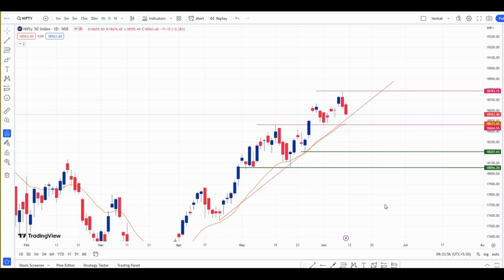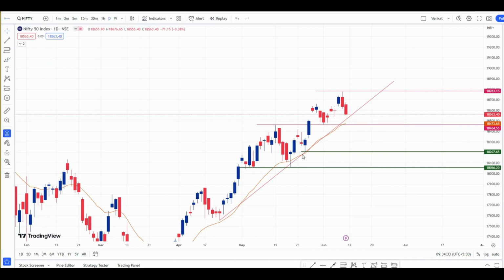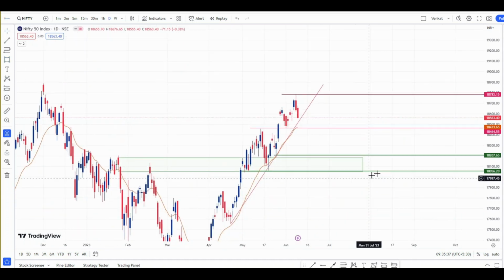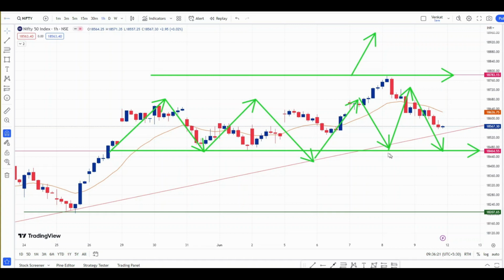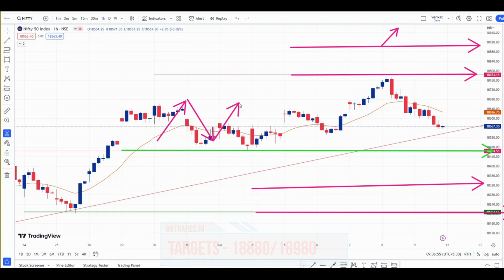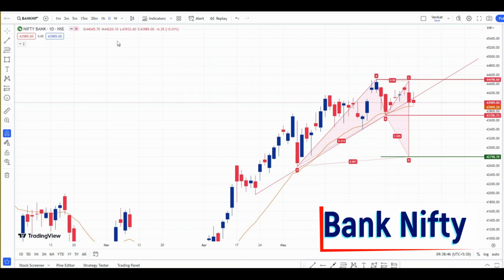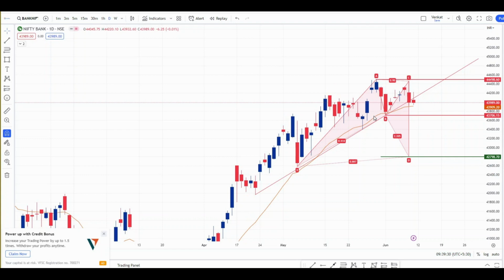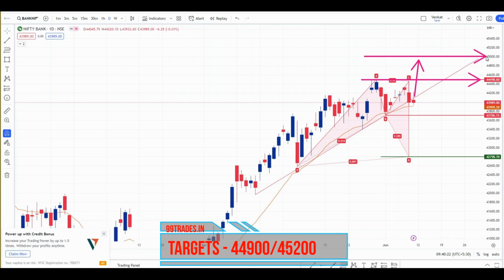Nifty50 Analysis || BankNifty Analysis || 12-06-23 || Nifty Prediction for Tomorrow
Open FREE Angel Broking Trading account using our (FREEE Account opening) , you will get added to 99trades Plus Group for Daily trade set up With Entry/Target/Stoploss.

For FREE Nifty/Bank Nifty Daily Charts  Kindly JOIN above Telegram channel